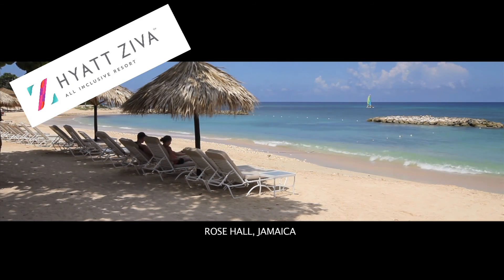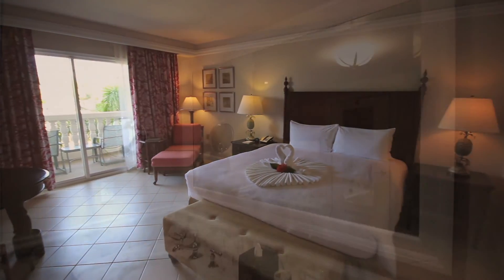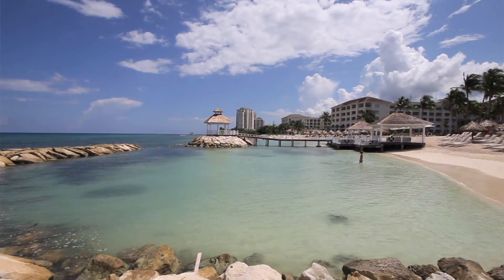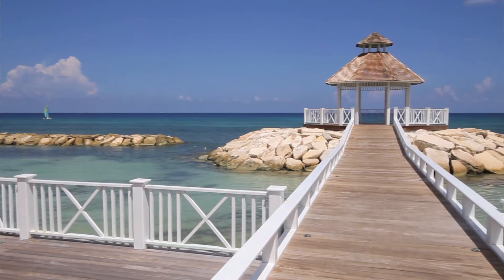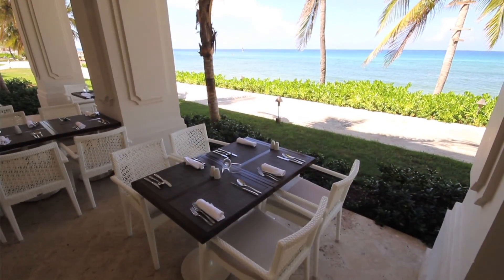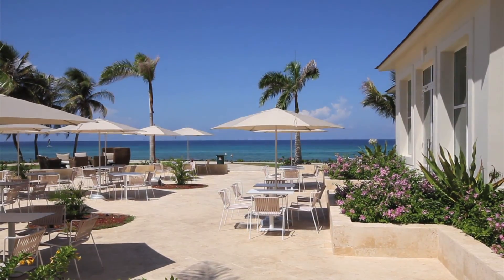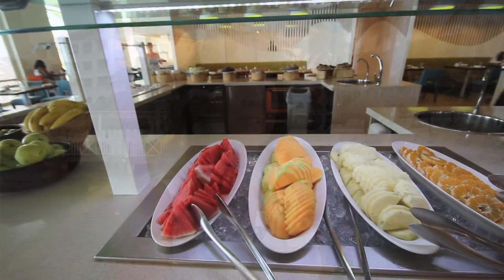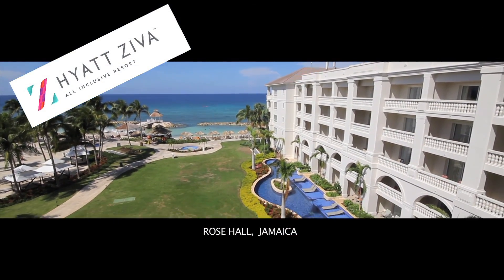Hyatt Ziva Rose Hall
A group of travel agents from tripcentral.ca provide video commentary and review of the Hyatt Ziva Rose Hall in Jamaica